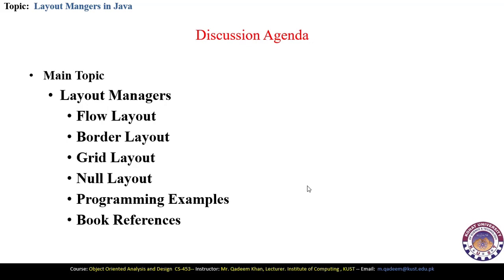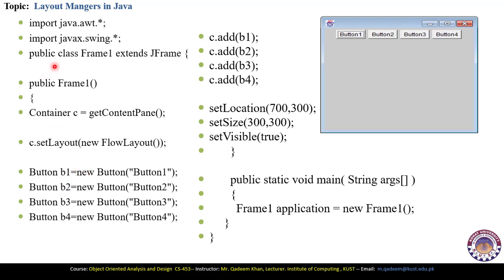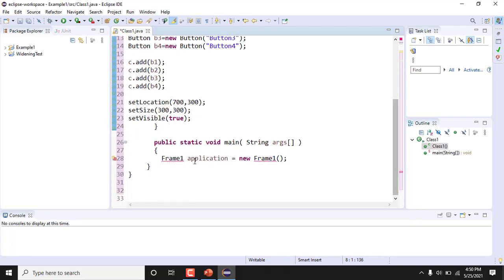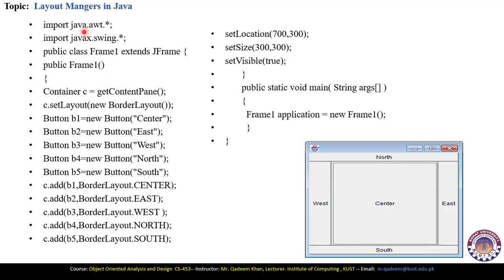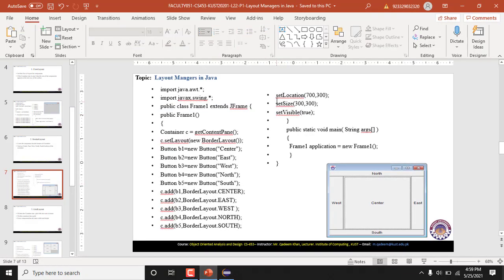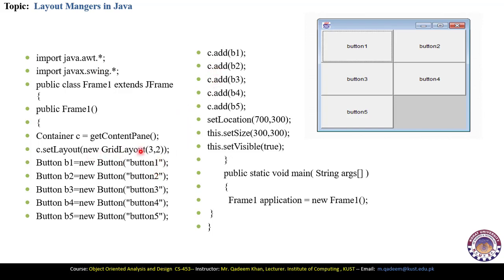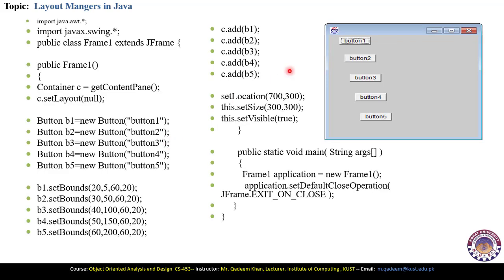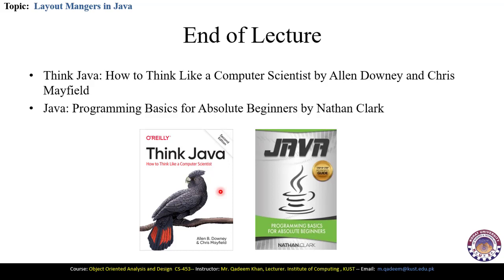FACULTY051 CS453 KUST20201 L22 V1 Layout Managers in Java